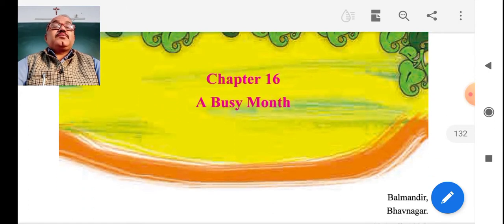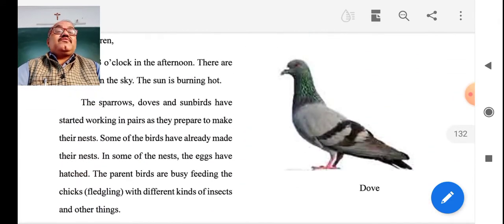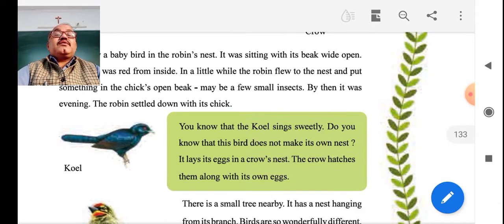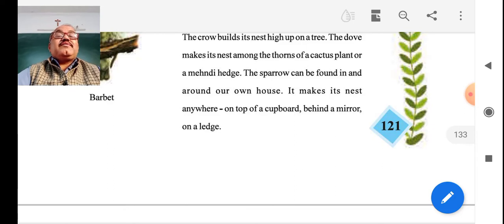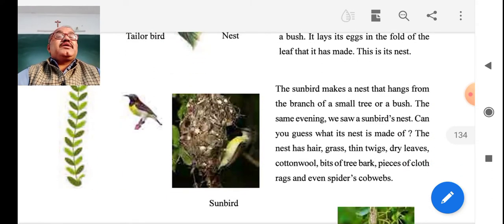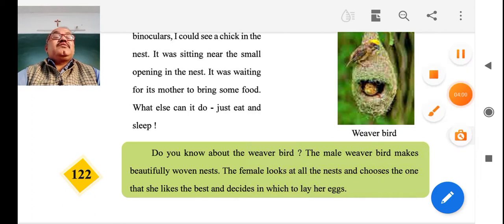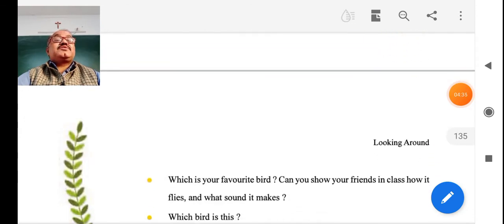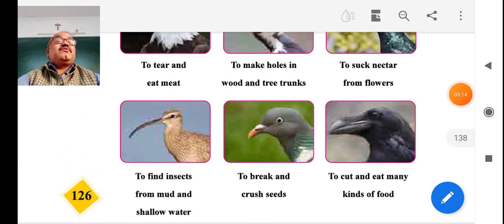Std 4 evs